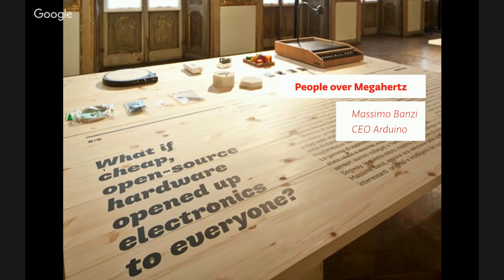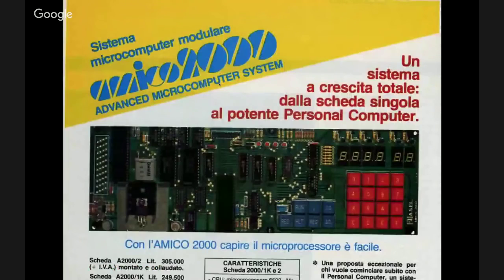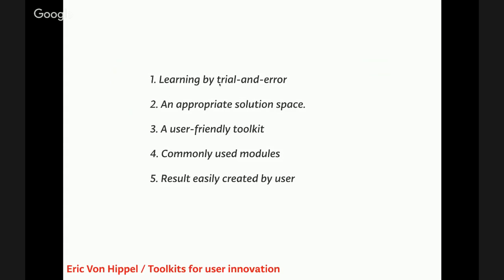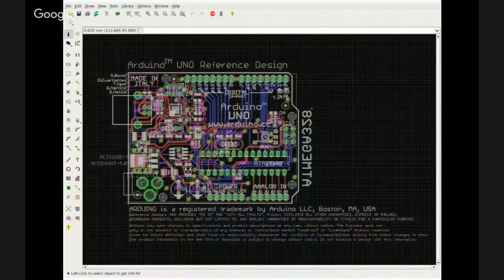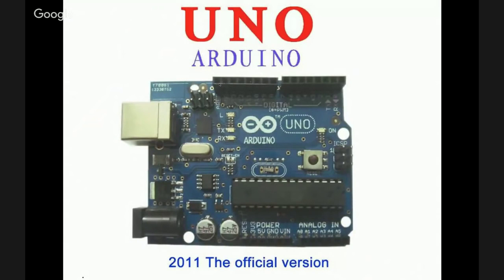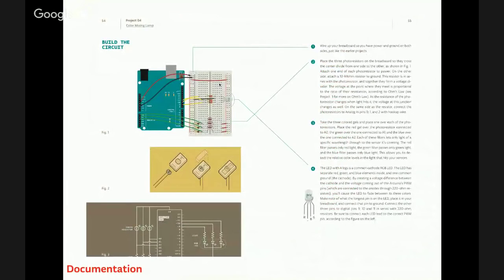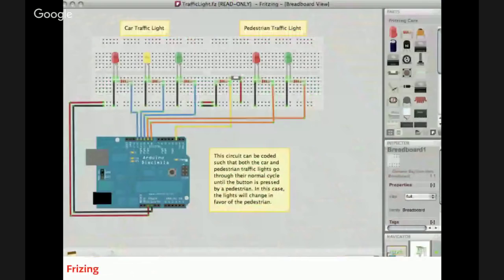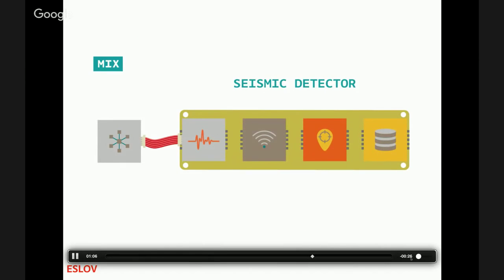FabAcademy 2016 Recitations - Massimo Banzi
Arduino co-founder and pioneer maker tells us about the future of making, and how ten years ago Arduino was created.